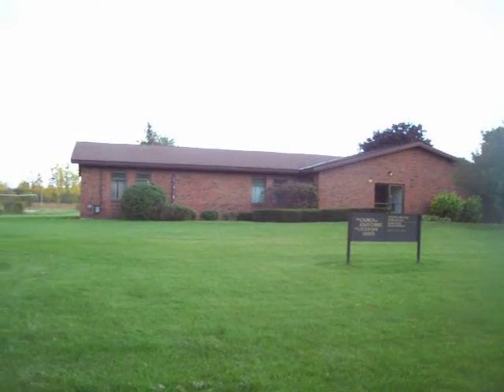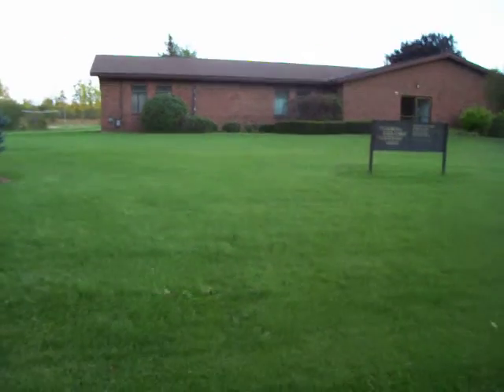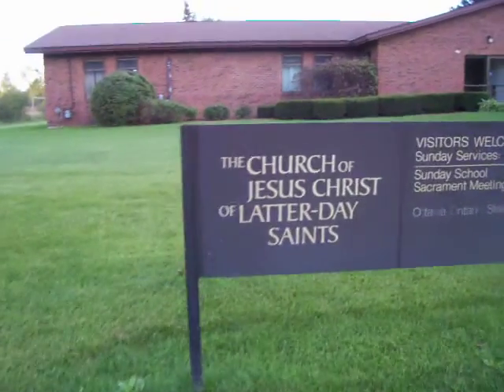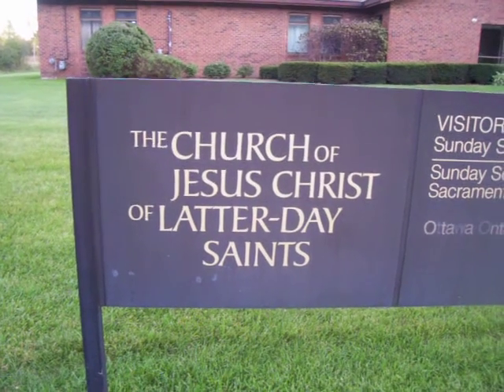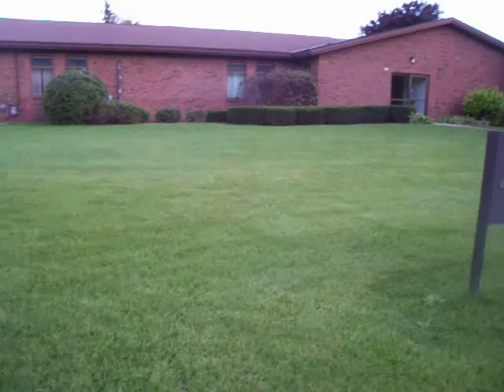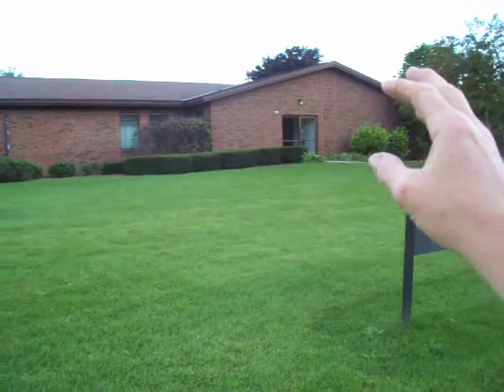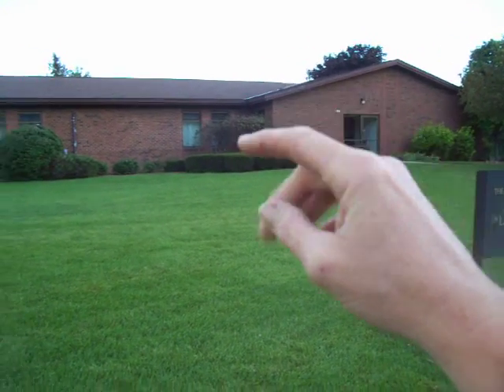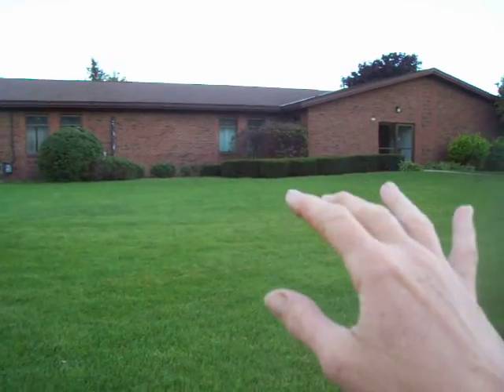Nancy Today: The Church of Jesus Christ of Latter Day Saints chapel ASMR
We attend our meetings each Sunday in chapels like this one.  Most North American chapels are from the same blueprint.